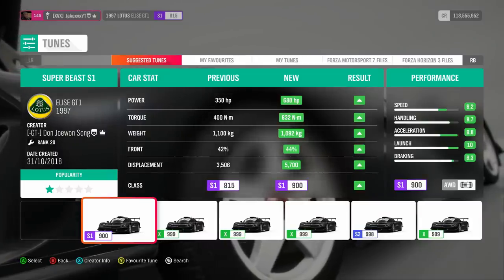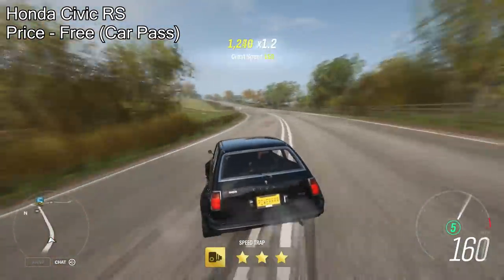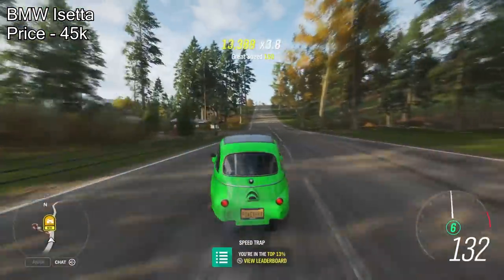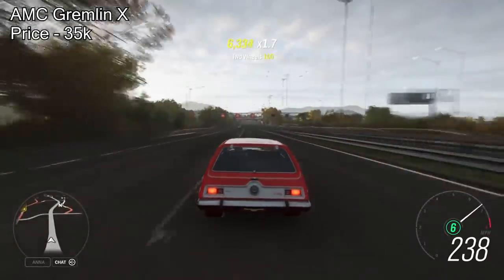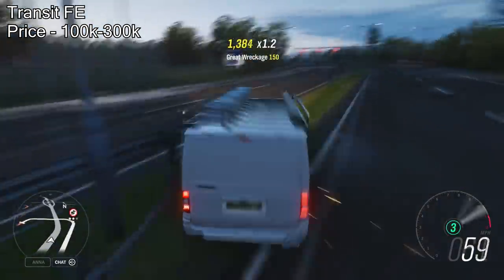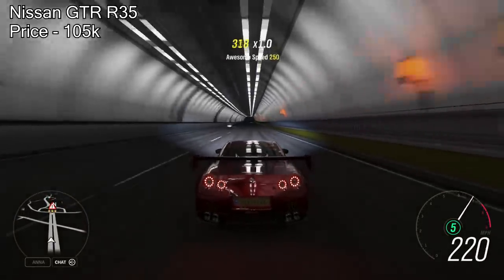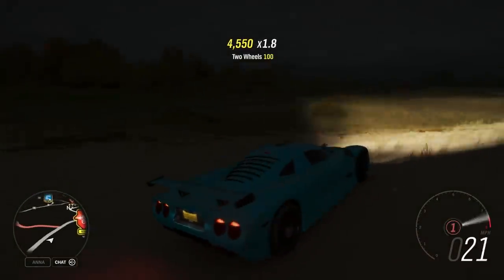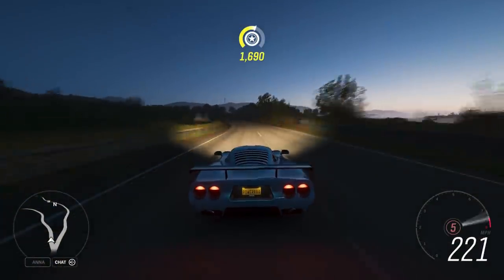Forza Horizon 4 - 10 Super Cheap Fast Cars! - INSANE Accelerations!